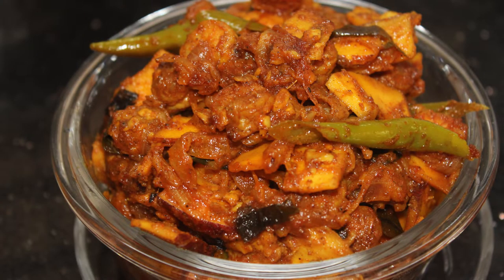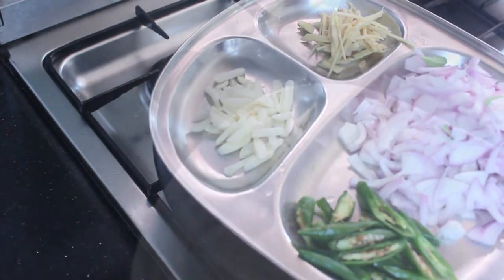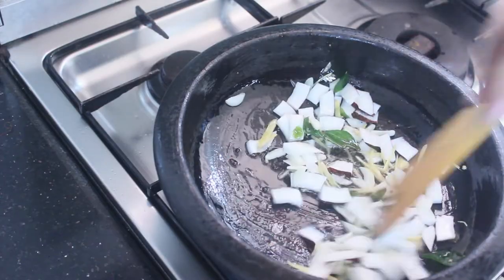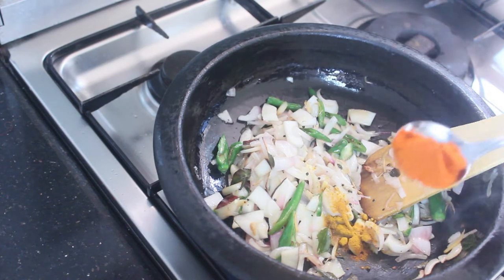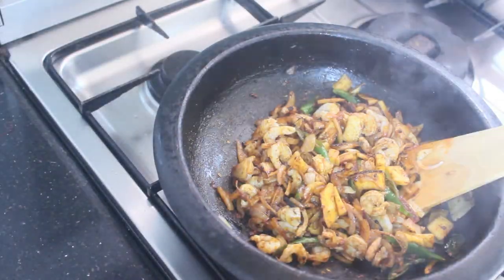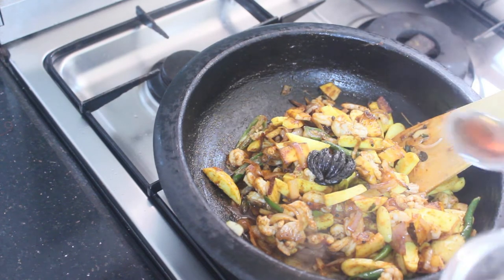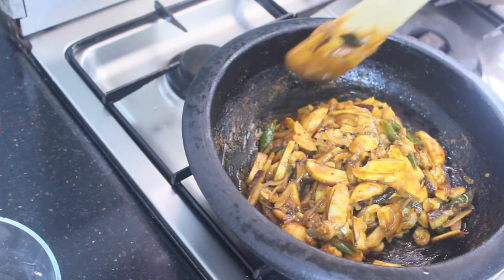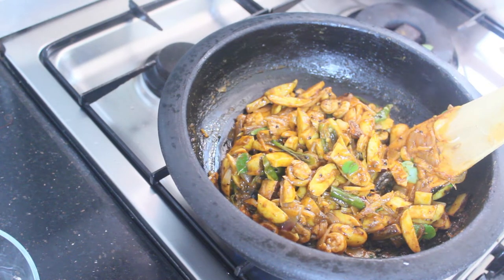CHAKKAKURU CHEMMEEN MEZHUKKUPURATTI //ചെമ്മീൻ ചക്കക്കുരുവും തേങ്ങാ കൊത്തും ചേർത്ത മെഴുക്കുപുരട്ടി .